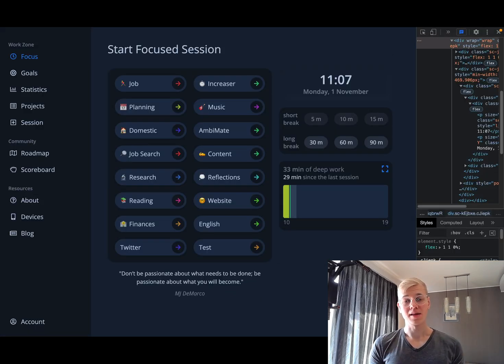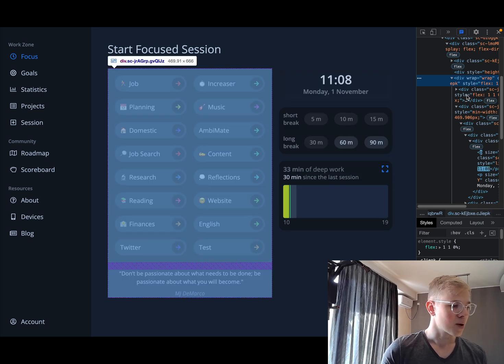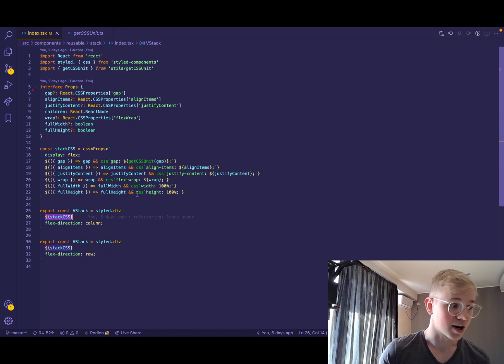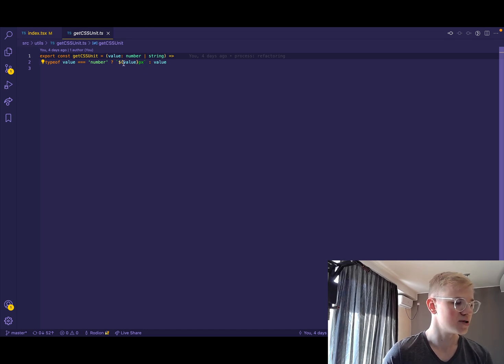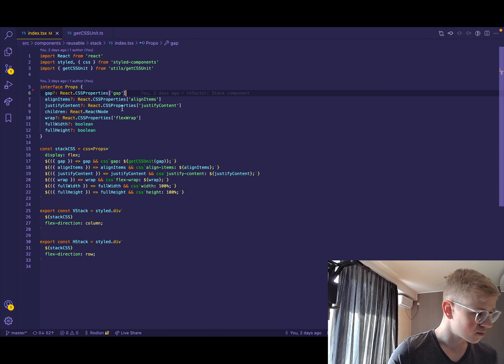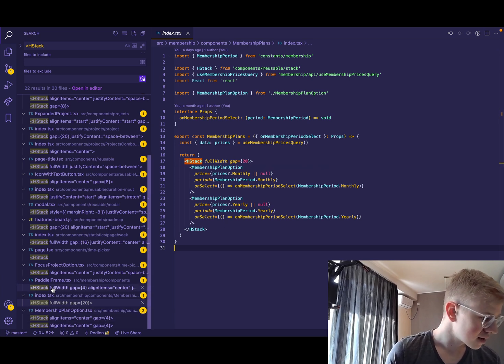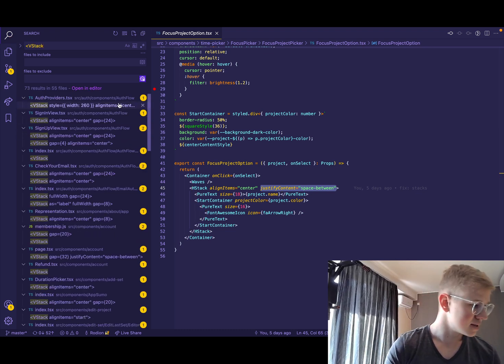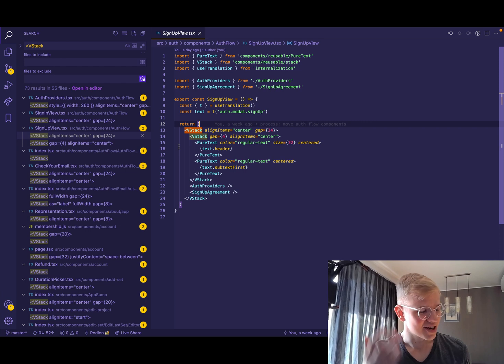Vertical and Horizontal Stack components with React